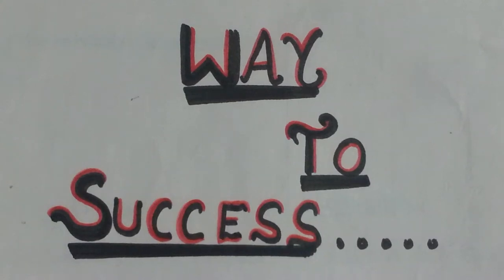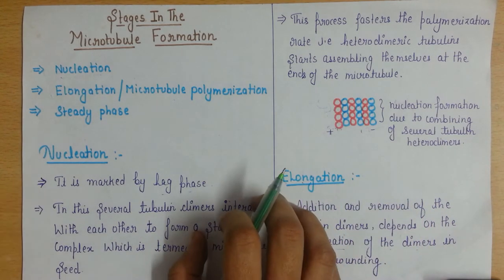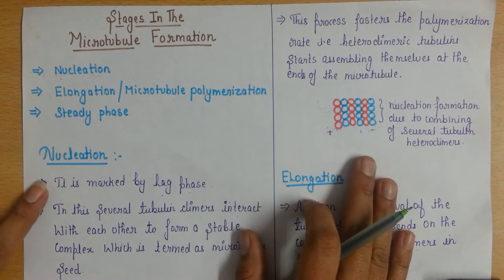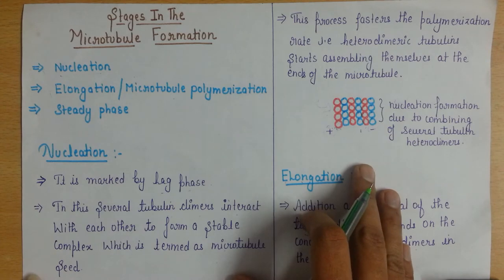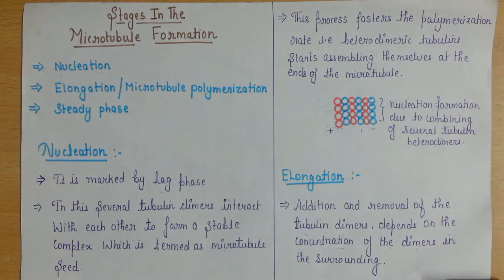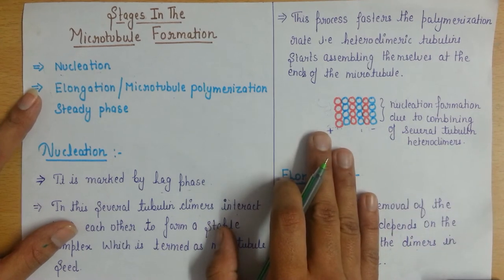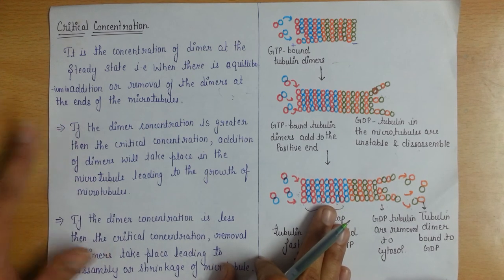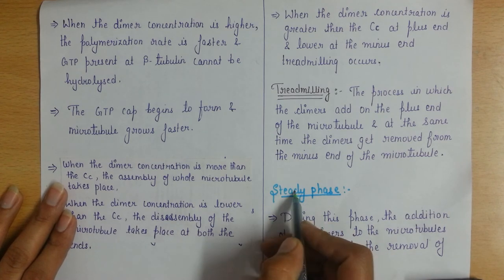dynamics of microtubule- stages of microtubule dynamics-part2